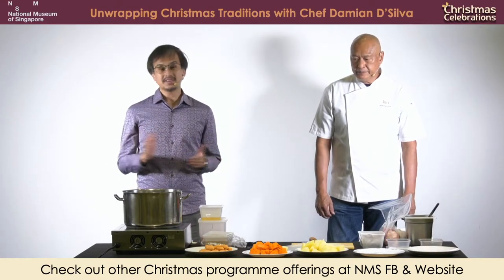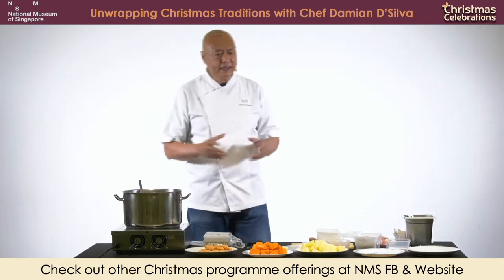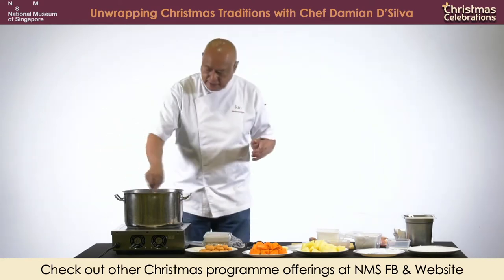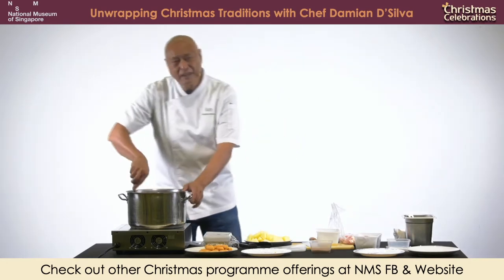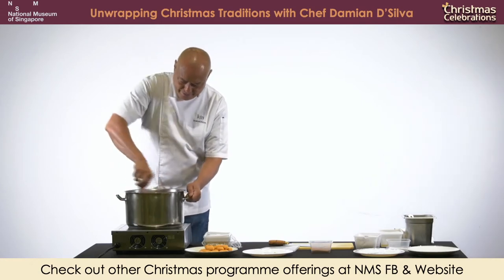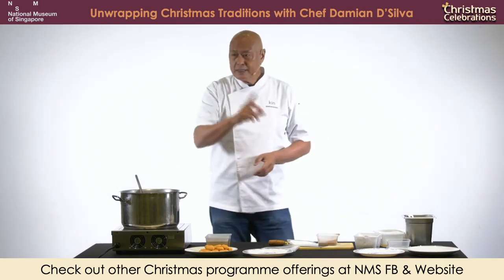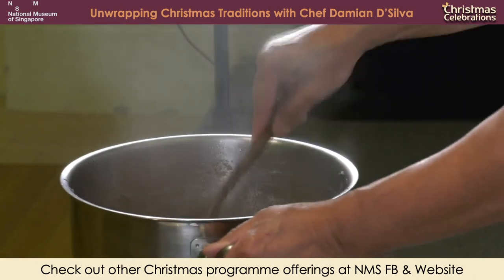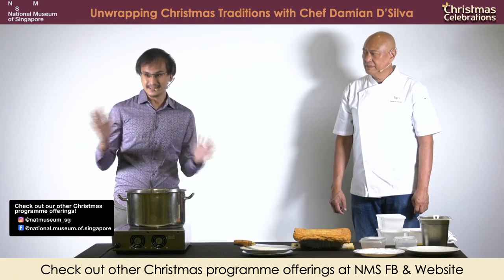A Lighter Side of History: Unwrapping Christmas Traditions with Chef Damian D'Silva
'Tis the season to be jolly! Christmas in Singapore often revolves around spending time and exchanging gifts with our loved ones. It is the perfect occasion for many Eurasian families to bond while feasting on favourites such as curry debal, sugee cake and pies!

Heritage cuisine champion Chef Damian D'Silva "unwraps" the secrets of making a traditional Eurasian Christmas pie, and shares how different cultures have influenced this hearty dish, sprinkled with his memories of celebrating Christmas through the years.